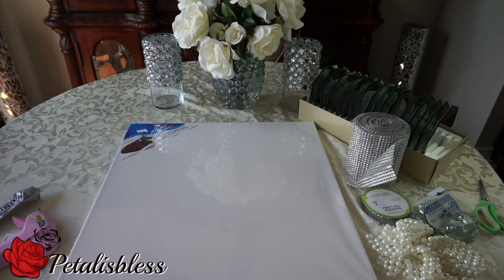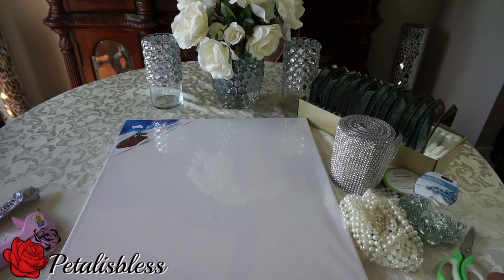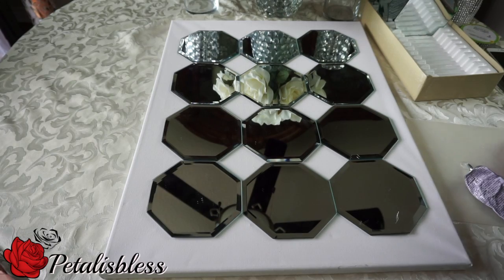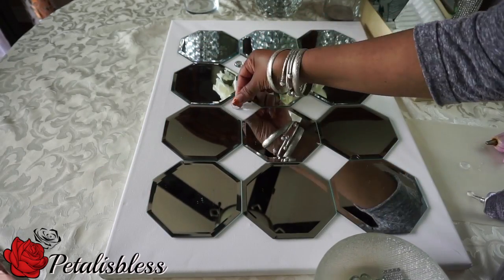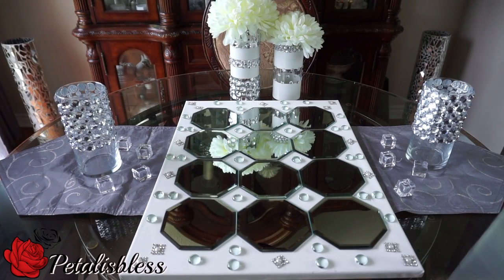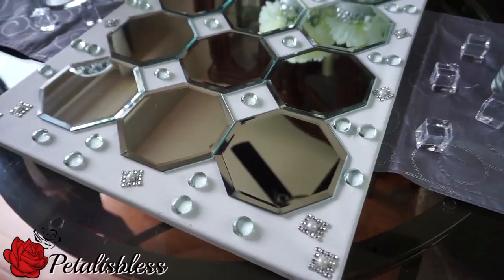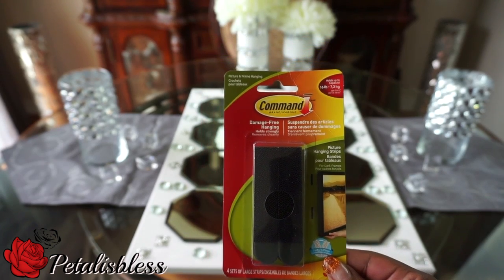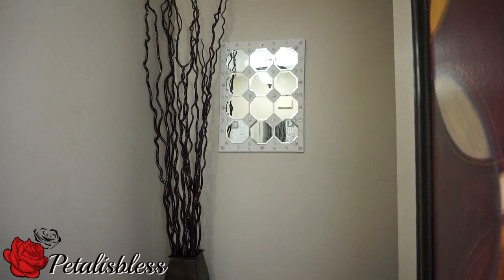DOLLAR TREE BLING MIRROR DECOR PETALISBLESS 🌹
Hi everyone! here's another Dollar Store DIY project! This time I'm making a small DIY bling mirror wall art home decor with items found at Dollar Tree. This dollar store DIY bling mirror decor piece will look lovely on any wall space. It’s an easy, cheap, and cute DIY room decor project for a mirrored home decor theme.